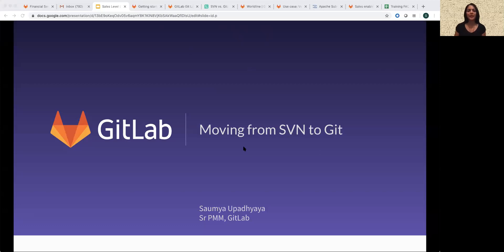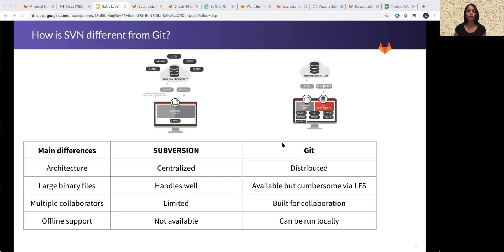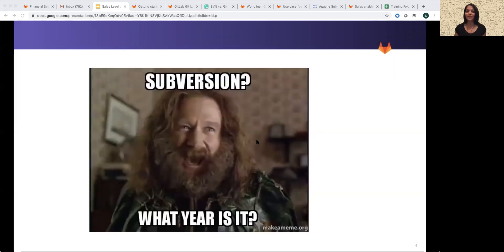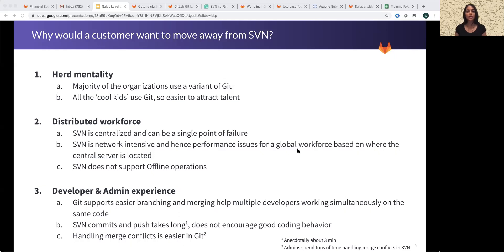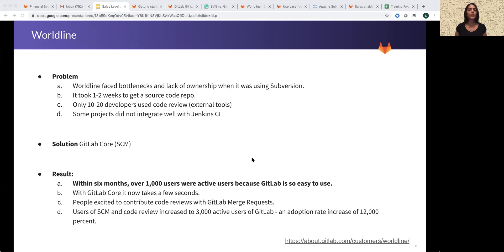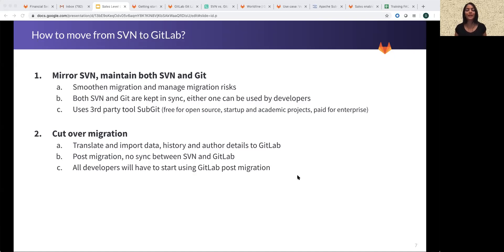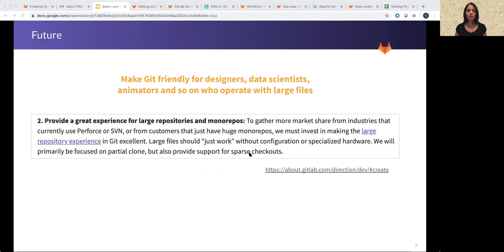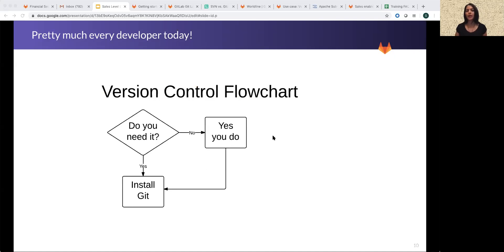Sales Level Up: Moving from SVN to Git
Quick video to educate SALs on SVN and moving from SVN to Git.